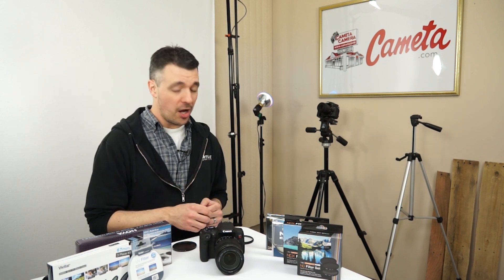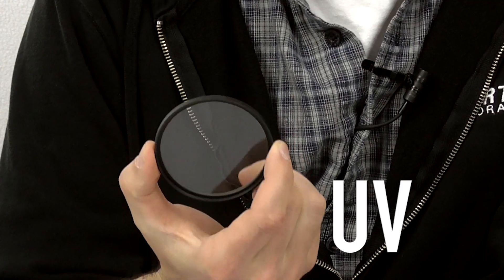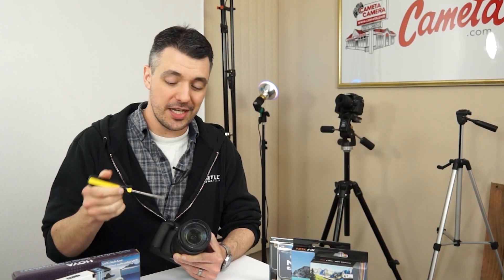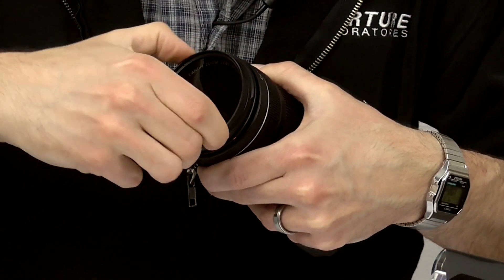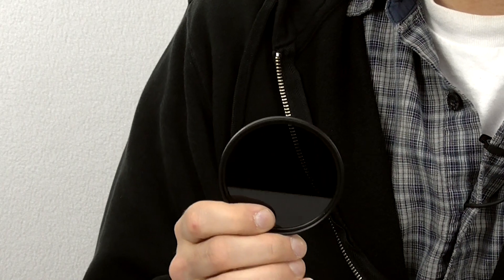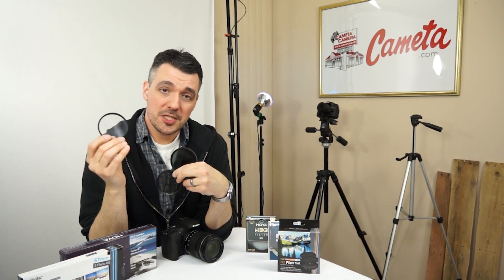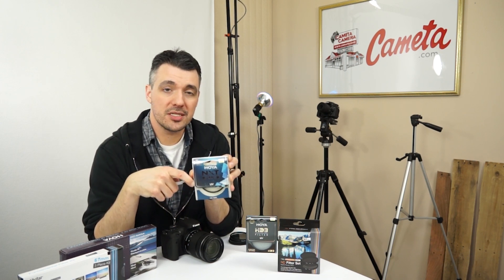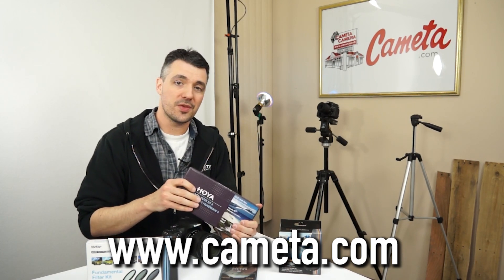Cameta 101 Express: Filter Basics (UV, CPL & ND)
A quick overview of the three most common types of lens filters and what they do.